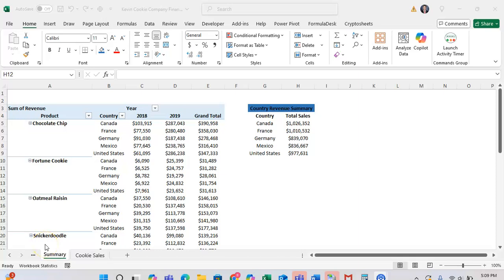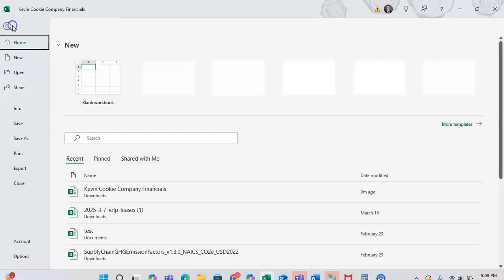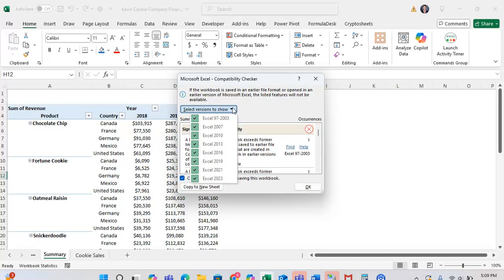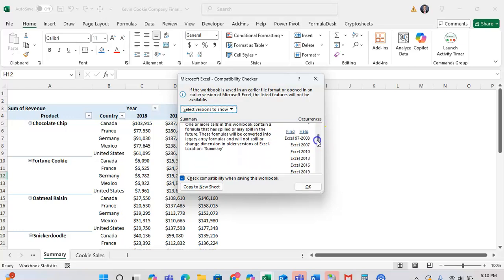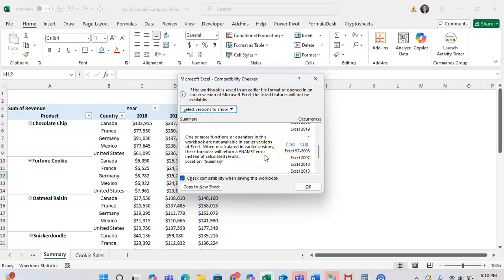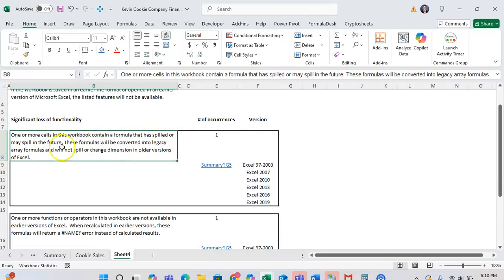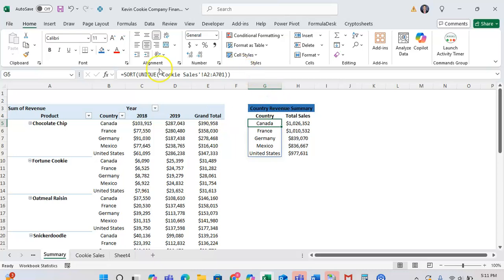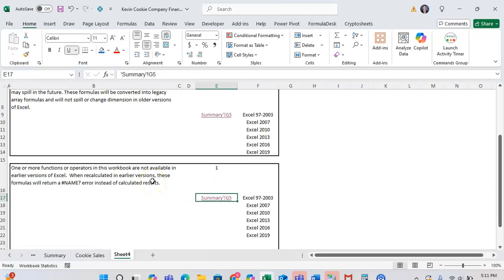How To Check Workbook Combability With Earlier Versions of Microsoft Excel!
In this quick and easy tutorial, you'll learn how to check your Excel workbook for compatibility issues with earlier versions of Microsoft Excel. Whether you're sharing your file with someone using an older version or just want to make sure everything works smoothly, this step-by-step guide will help you avoid any unexpected surprises